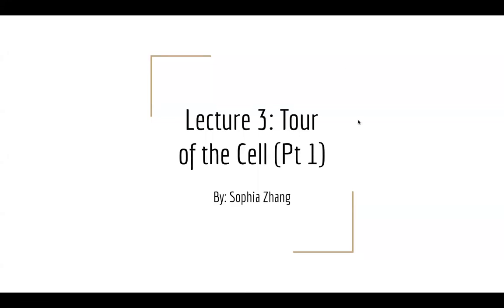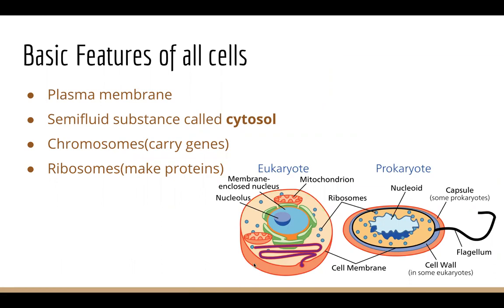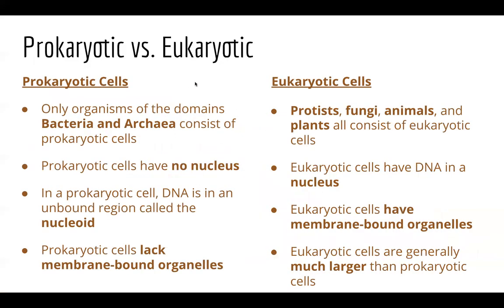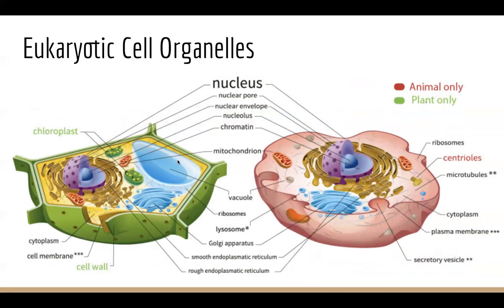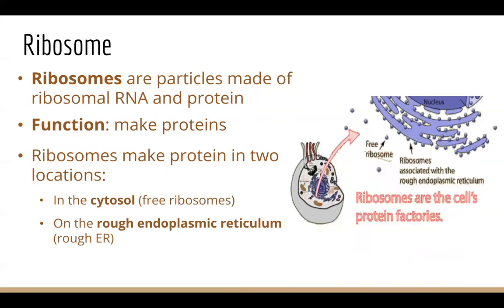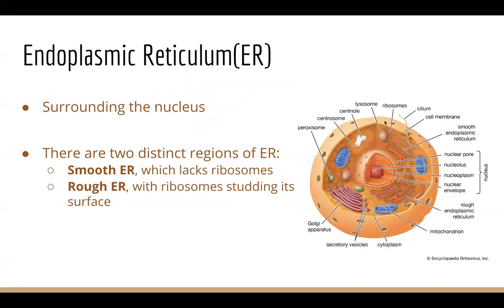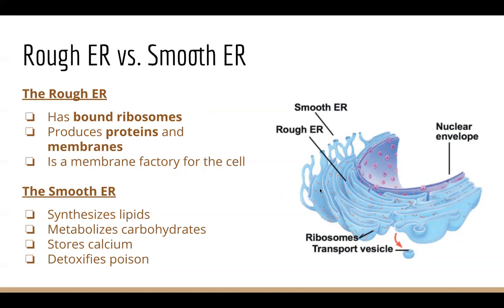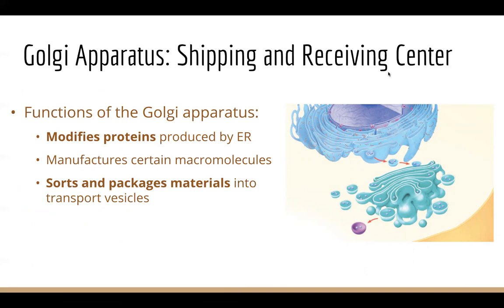Lecture 3: Tour of the Cell Part 1